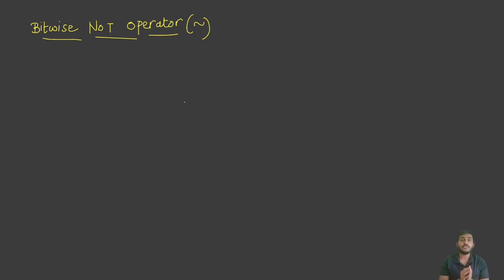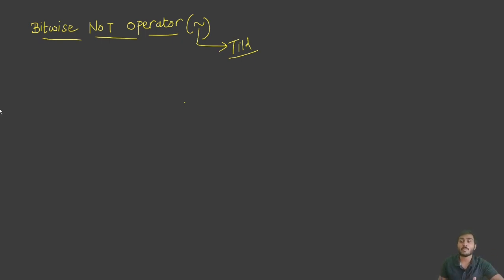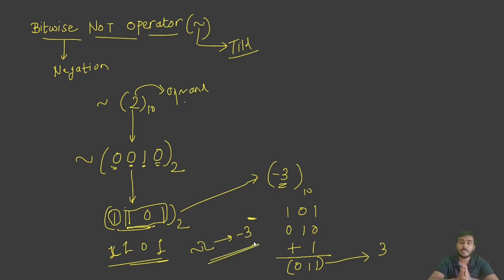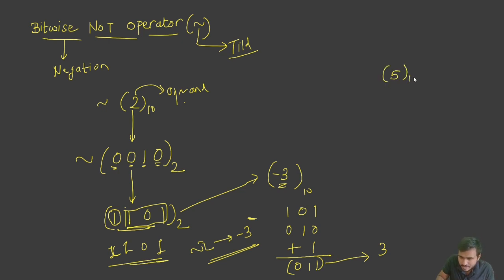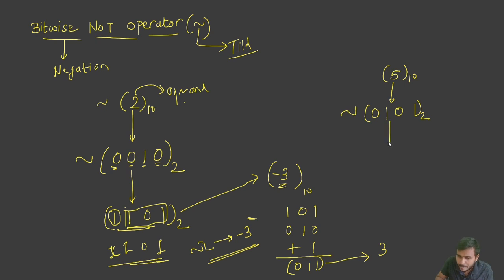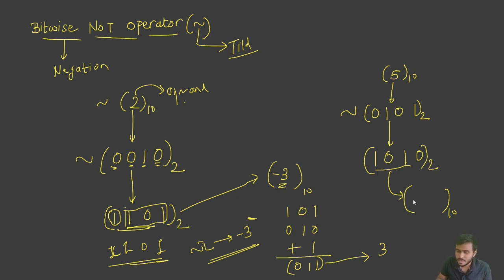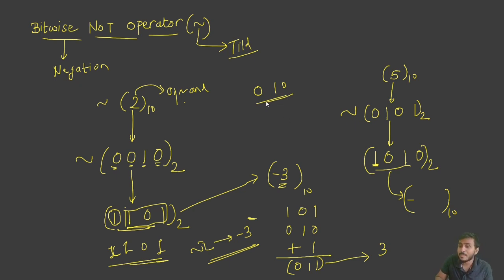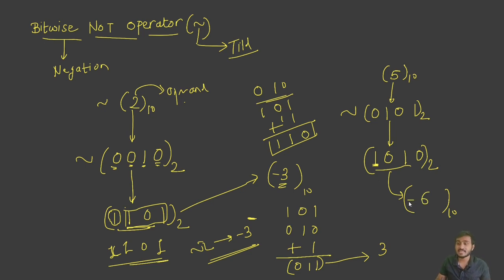Bitwise Not Operator